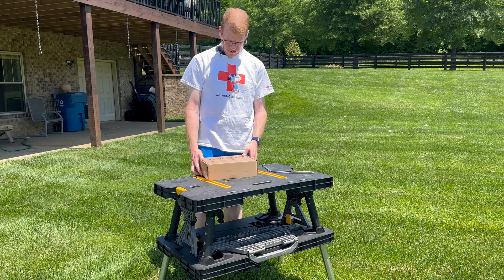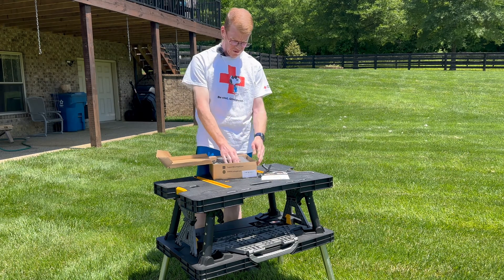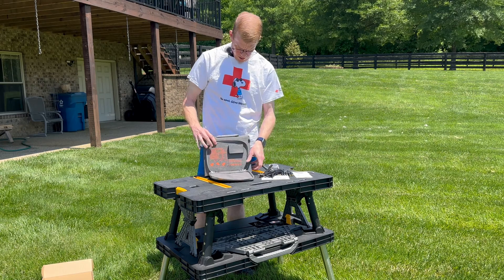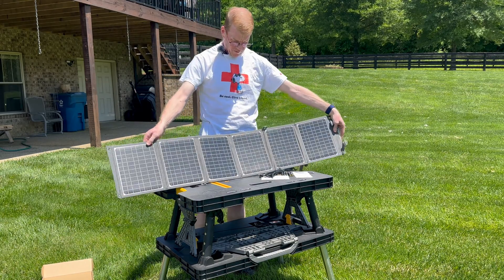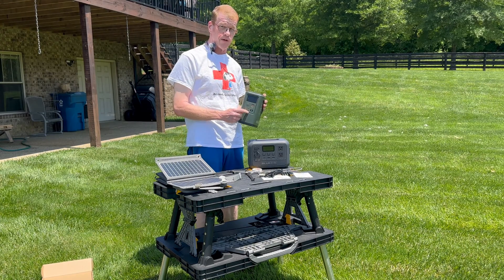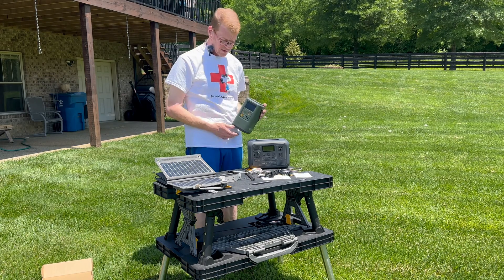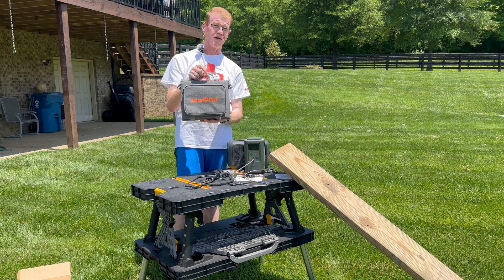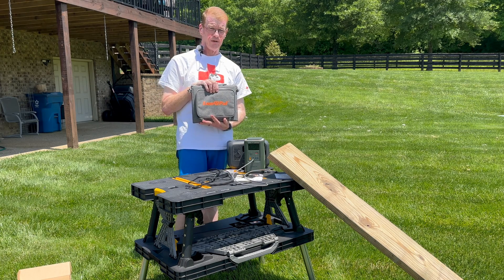LUMOPAL 60W Portable Folding Solar Kit LUM SOLAR 60 Unboxing and Testing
If you have a portable power station, or just take your phone or tablet to the beach or a park, you might want some portable solar panels.  Here is a very compact option, the LUMOPAL 60W LUM SOLAR 60.

This panel was made available to me with no strings attached to provide feedback on. You get my honest impression from start to finish.